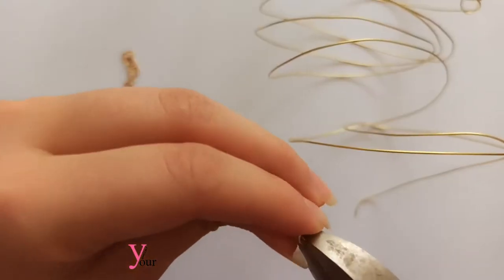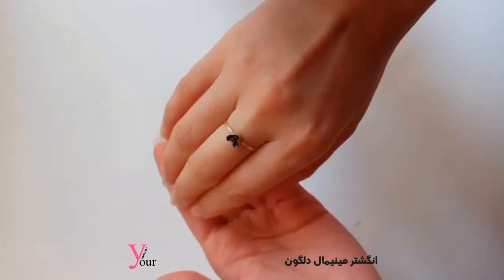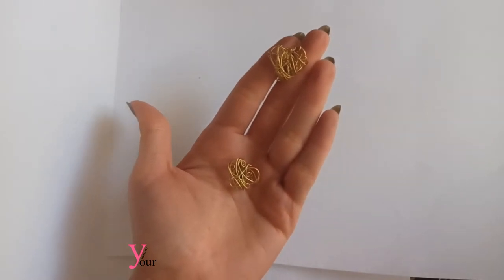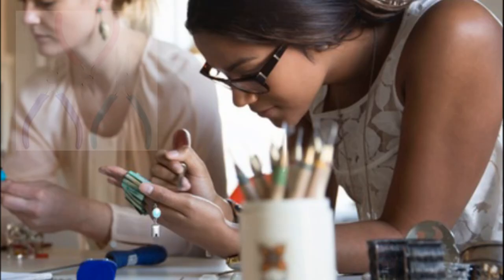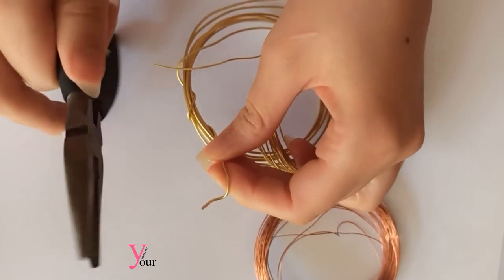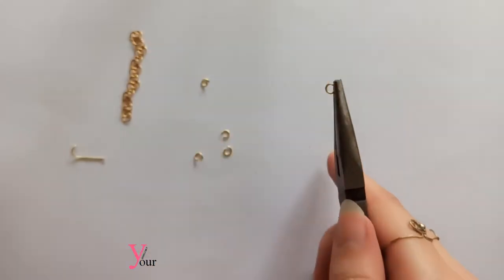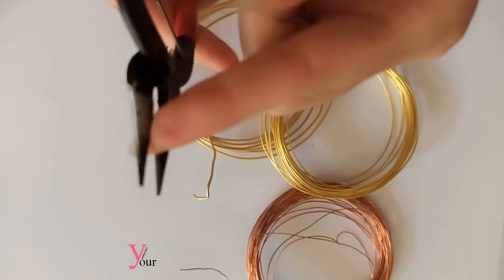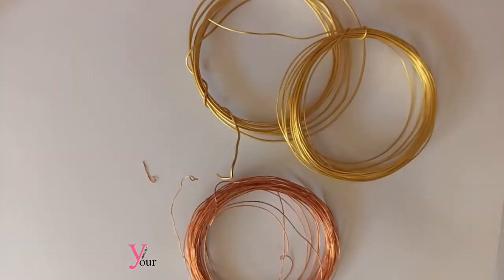essential tools for jewelry making - Basic wire jewelry making tools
jewelry making tools wire jewelrymaking tools for beginners
The most important step to start jewelry making is to know the tools. there are plenty of tools to make jewelry,but no need to prepare all ! Just a few of them are essential for a beginner.

*Time snapps chapters:
00:18 - DIY wire jewelry making samples
00:31 - Essential tools to make wire jewelry
00:37 - Chain nose pliers
00:38 - Round nose pliers
00:39 - Flush cutter / wire cutter
00:52 - Opening jump ring
This is Zara , an industrial designer who loves creating things specially jewelries.I am lecturer at university and teaching wire making jewelry, jewelry design with hand and also jewelry wax modeling. I have a package for making jewelry in 3 parts: that starts with how to start and ideation in jewelry, then how to make jewelry with metal plates and also making wire jewelry with an easy method and out of patterns.